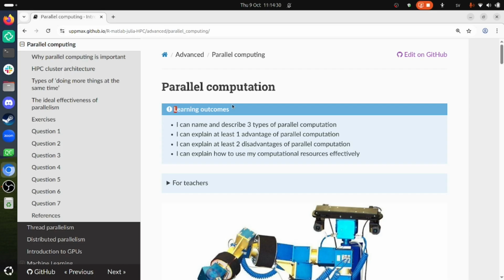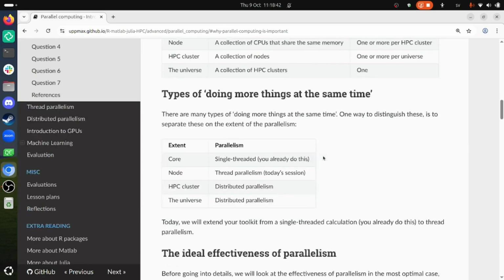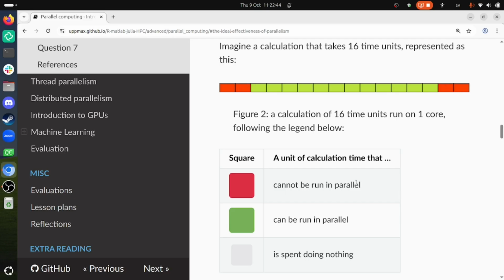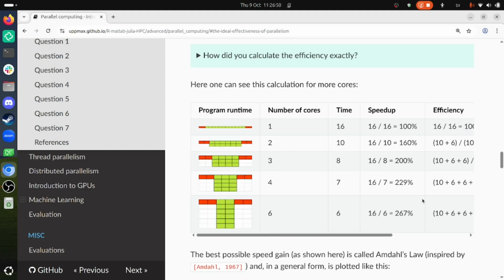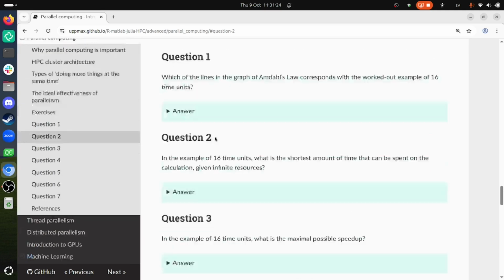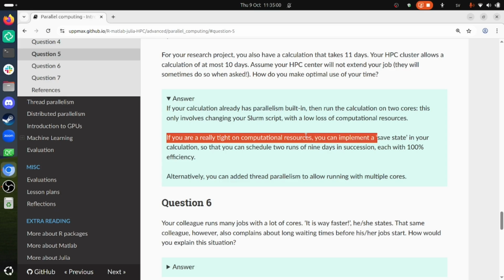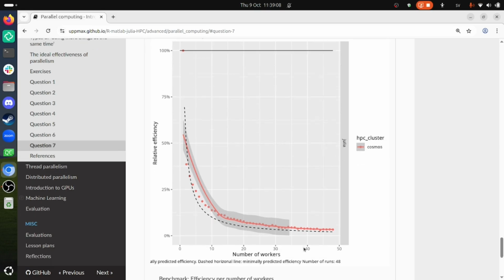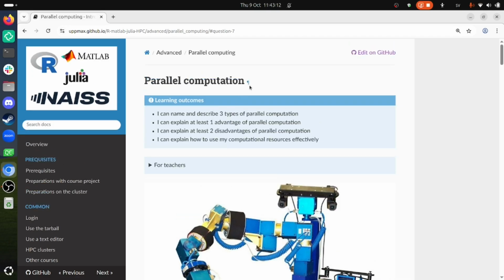R-Julia-MATLAB course, advanced day: Parallel computation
This video discusses parallel computation, as part of the R-Julia-MATLAB course, on the advanced day, following the course materials at